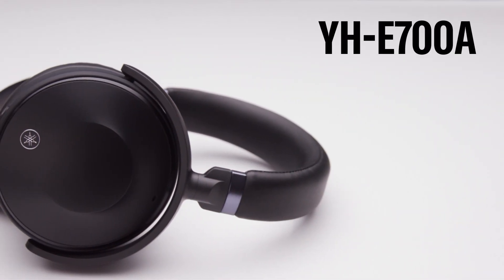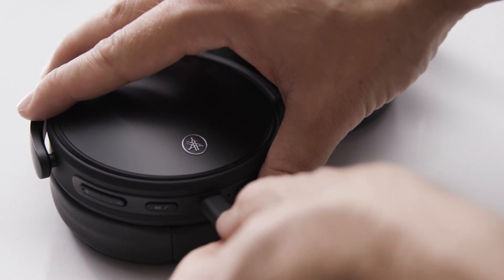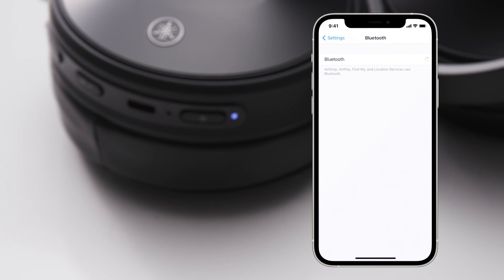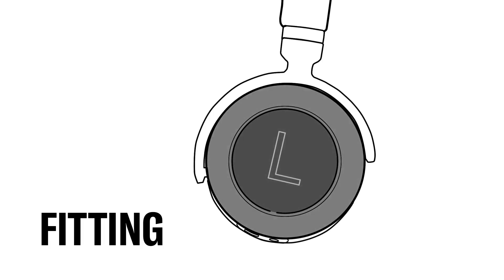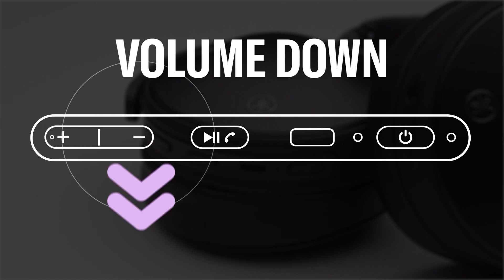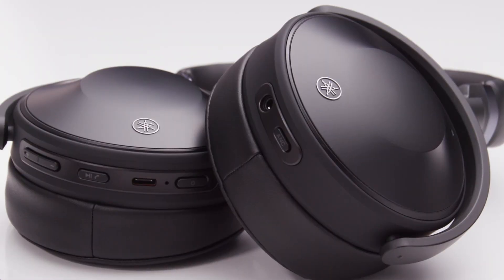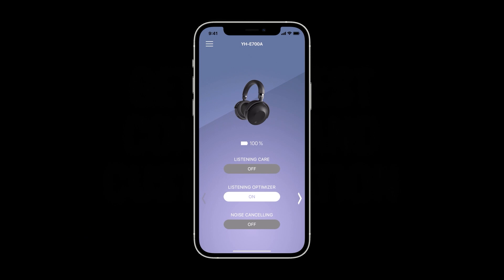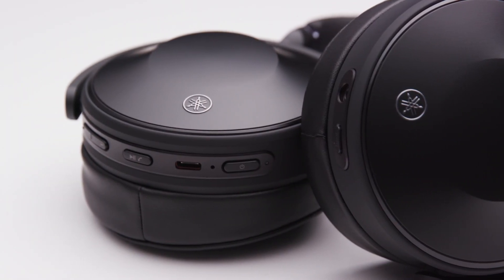Yamaha YH-E700A Headphones | Unboxing, Set Up and Controls Overview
The Yamaha YH-E700A wireless, noise-cancelling headphones intelligently adapt and respond to you and your environment, allowing you to enjoy authentic, True Sound wherever you go. In this video, we’ll help you unbox and set up your new headphones.

0:00  Intro
0:22  Unboxing
1:00  Pairing
1:58  Fitting
2:20  Controls
3:40  App